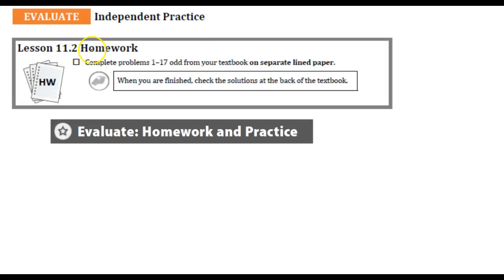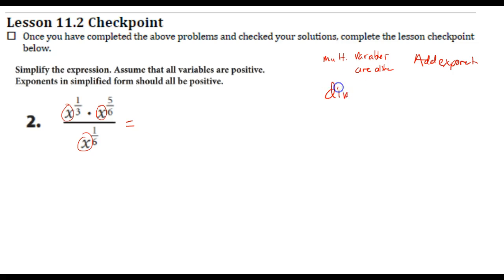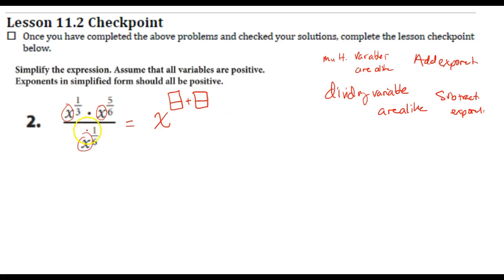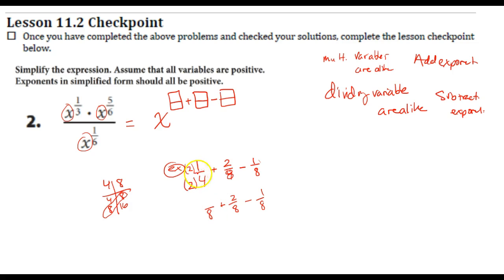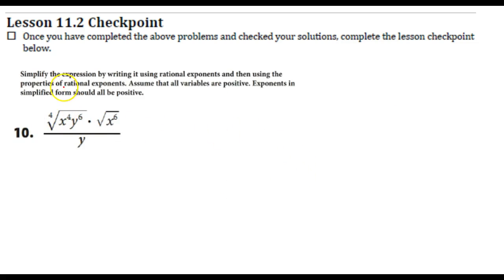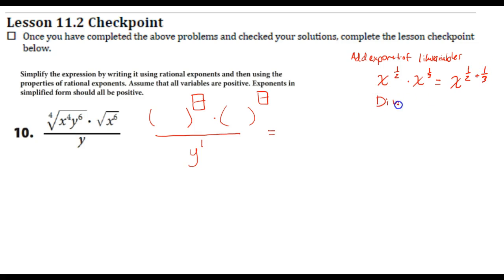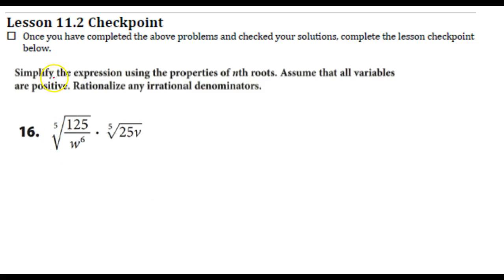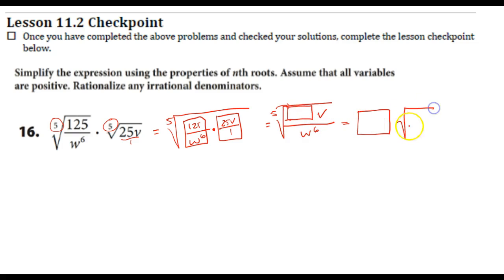11.2 HW and Checkpoint